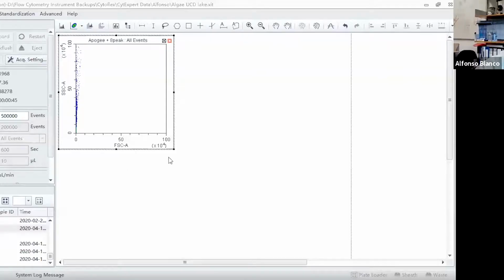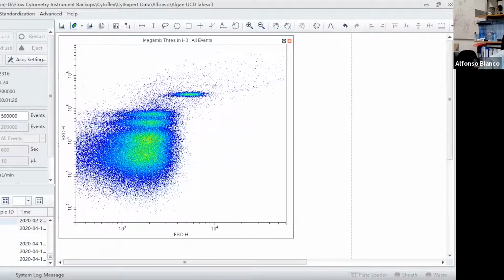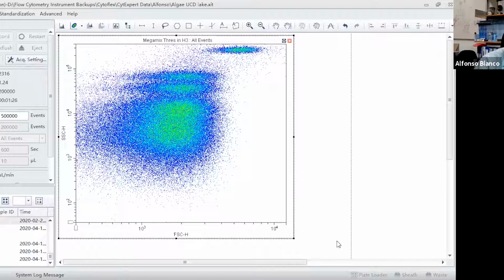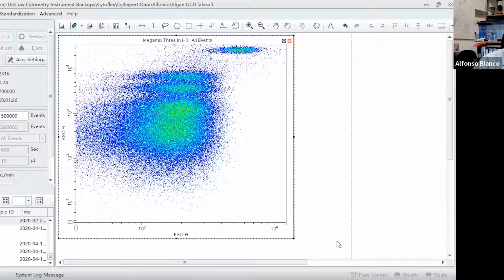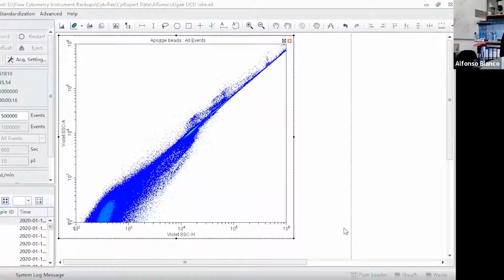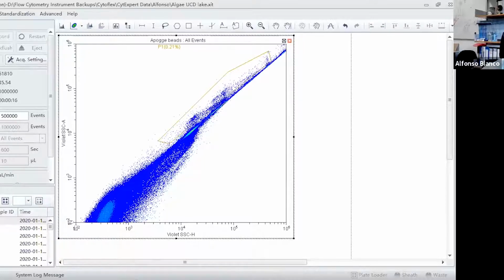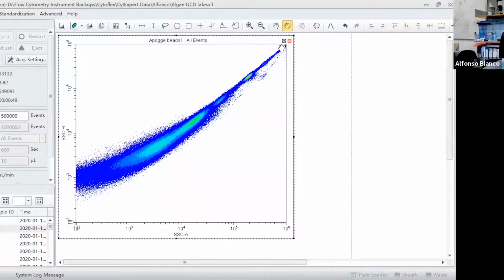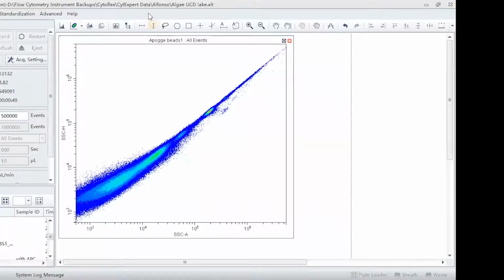Small Talk Episode 6: Q&A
Join John and Alfonso as they conclude the Small Talk mini-series by answering questions about Flow Cytometry.

Interested in learning more about the trends in extracellular vesicle research?